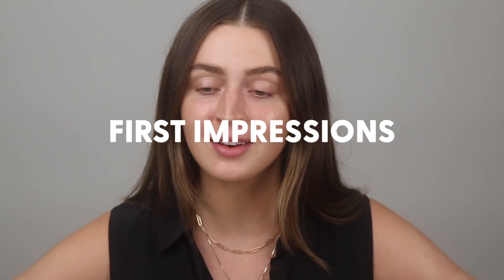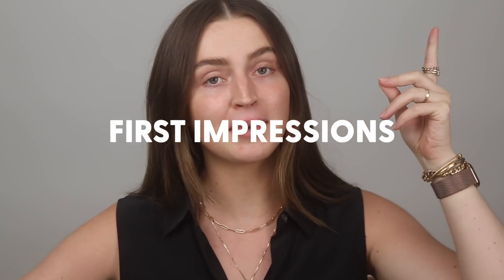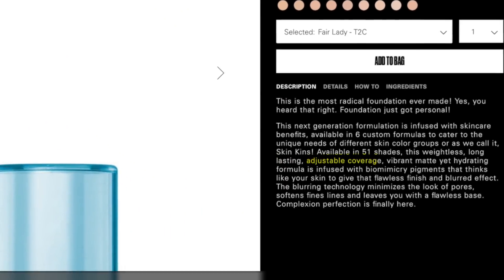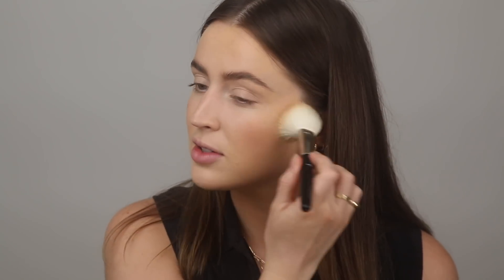TESTING NEW MAKEUP! Uoma Beauty, Patrick Ta, & MORE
Hi fam ❤️ Today we are testing some new makeup launches + playing with some makeup that's new to me! What do you think of these products? LMK if there are any beauty launches that you want me to put to the test or if there are any brands that need to be on my radar!  XO

LEAH ALEXANDRA (wearing bangles + necklaces)
MEJURI (x3 small hoops in my ears!)

Products Used:

Uoma Beauty Say What! Foundation shade Fair Lady T2W
Uoma Beauty Stay Woke Concealer shade Fair Lady T2
Patrick Ta Creme & Powder Blush in She's So LA & Do We Know Her
Patrick Ta Matte Suede Lipstick She's Not From Here
(listen guys lol the description quite literally says 'orange red' but IT LOOKED SO ORANGE IN THE RELEASE PICS OK DON'T A ME!)

Extra stuff I used:
MAC Goldlite Strobe Cream